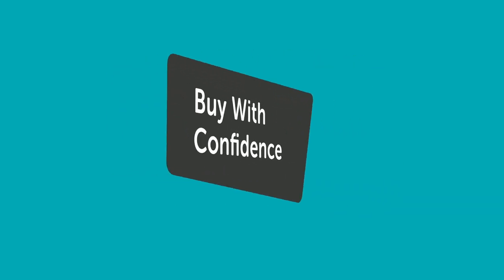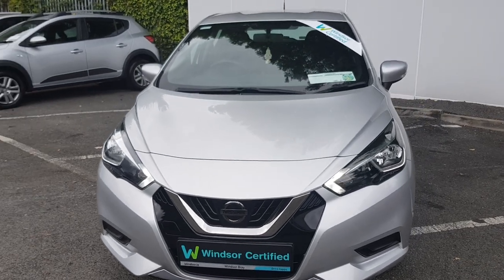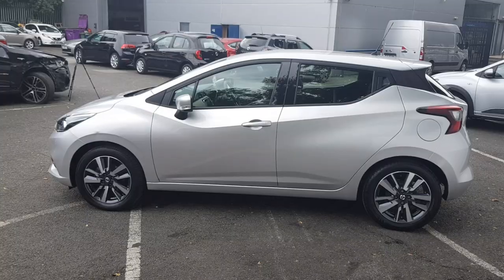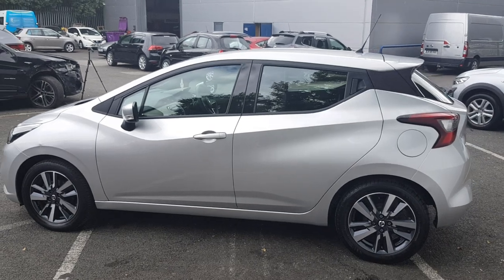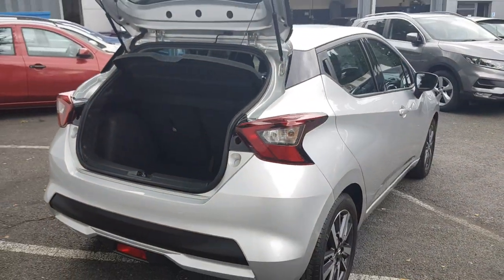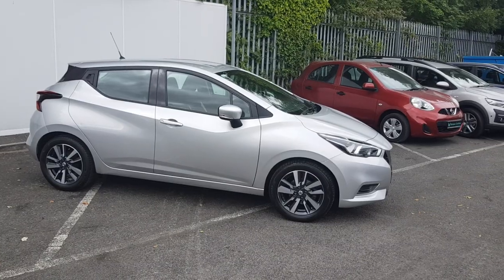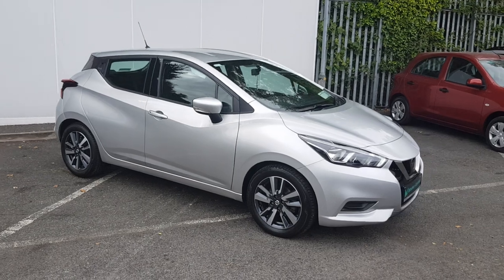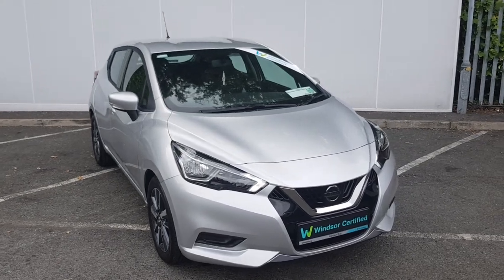182WW174 - 2018 Nissan Micra 1.0T SV 15,495